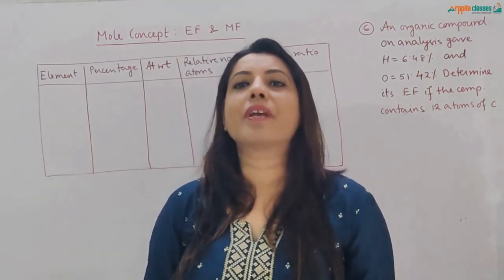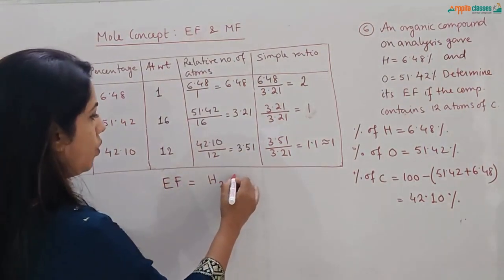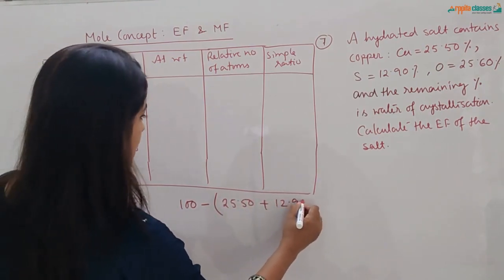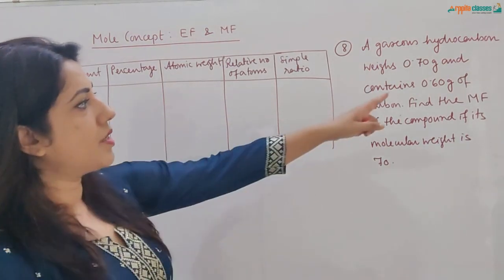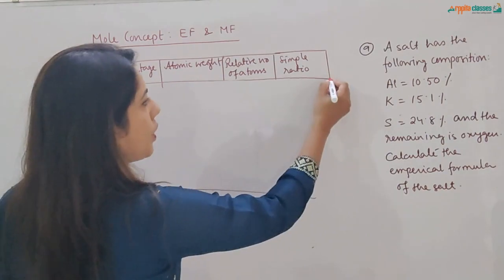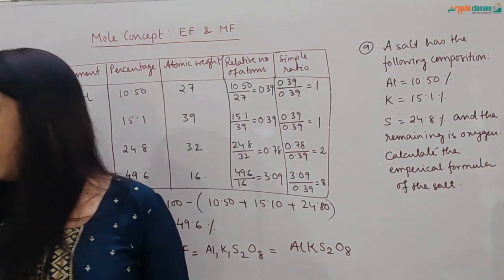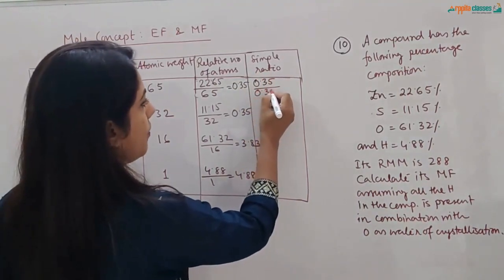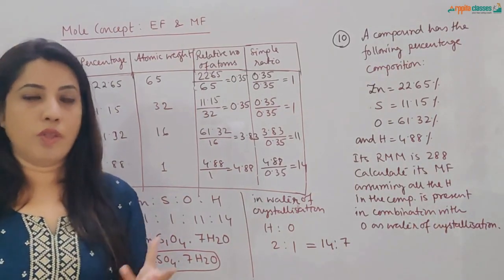𝑰𝑪𝑺𝑬 𝟏𝟎 | 𝑪𝑯𝑬𝑴𝑰𝑺𝑻𝑹𝒀 | 𝑴𝑶𝑳𝑬 𝑪𝑶𝑵𝑪𝑬𝑷𝑻 | 𝑷𝑨𝑹𝑻 6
In this video numericals are solved from Gay Lussac’s law . This is one of the topic of mole concept , where different types of numericals are explained and solved

𝗣𝗥𝗘𝗩𝗜𝗢𝗨𝗦 𝗩𝗜𝗗𝗘𝗢